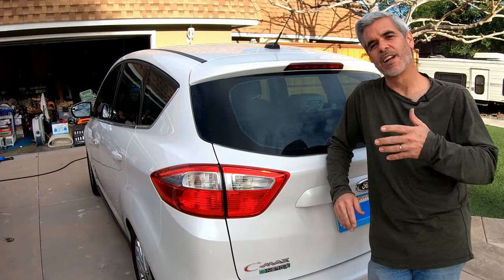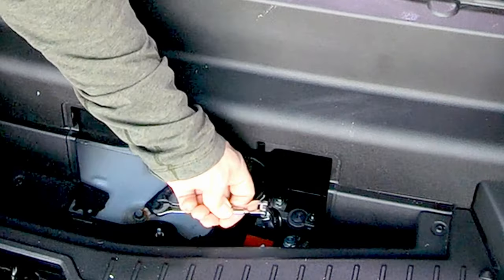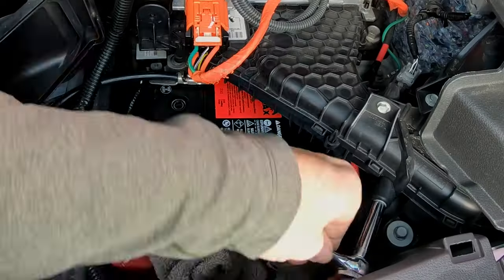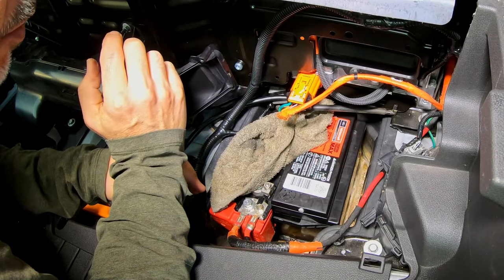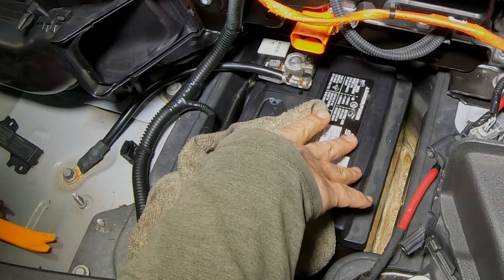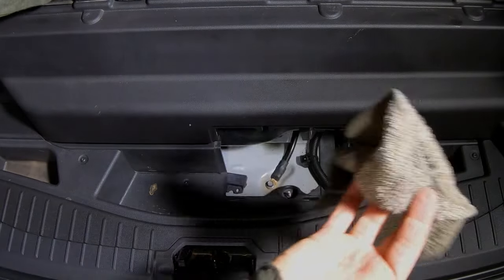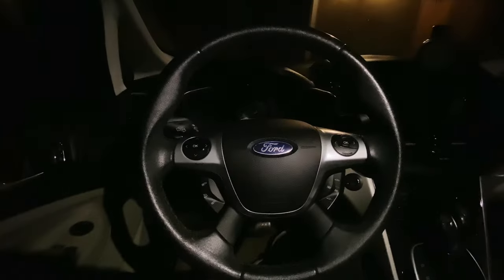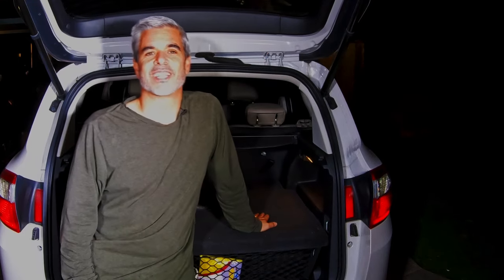Ford C-Max 12V Battery Replacement Including HV Disconnection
Today I replaced the 12V battery in my Ford C-Max.  It was causing me all sorts of problems including the 'Shutting down to preserve battery' warning on the entertainment system when first getting into the car.  There are LOTs of steps here, but this is totally doable by any DIYer...

Tools I used:
ODB Scanner
Fastener Removal Tool (metal)
Panel Removal Tools (orange)
Push Clip 240pcs Assortment
Battery Terminal Washers
Dielectric Grease
Ratcheting Wrenches

Chapters:
0:00 Introduction
1:32 Disable HV Battery
3:00 Accessing the Battery
10:38 Disconnect HV Connector
12:07 Removing 12V Battery
13:04 Re-Installing 12V Battery
14:55 Re-Assembling Vents
18:12 Re-Connect HV Battery
18:46 Clear ODB Errors
20:58 ODB Battery Age Reset
23:28 Manual Battery Age Reset
24:13 Wrap Up

Dan